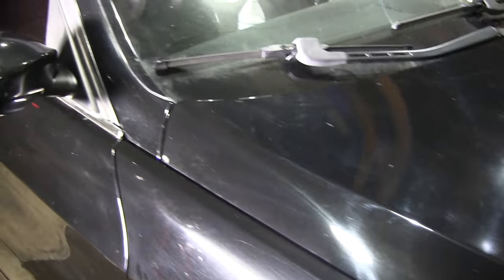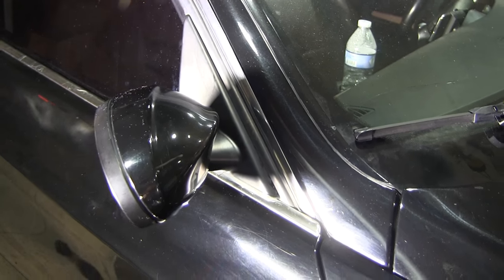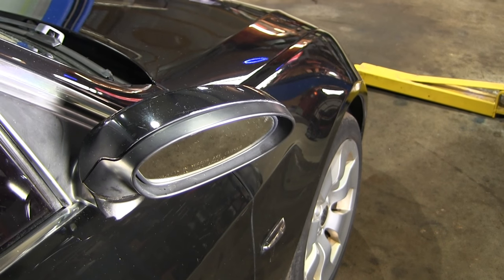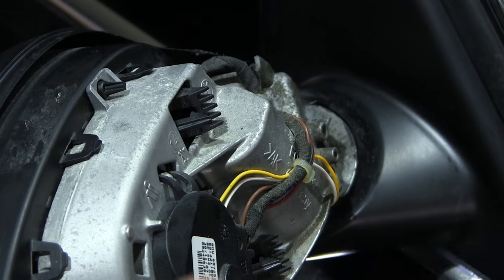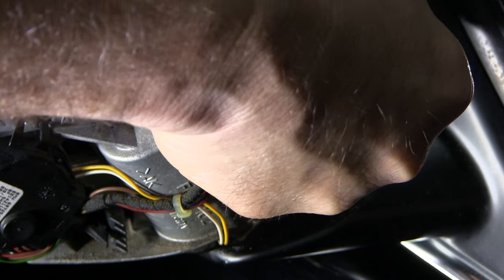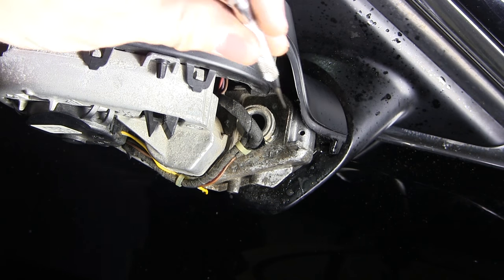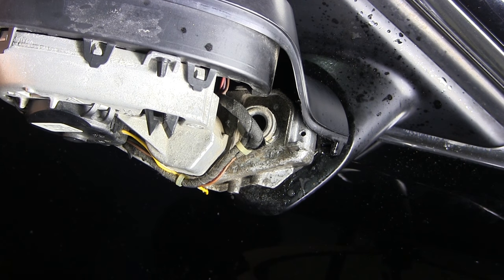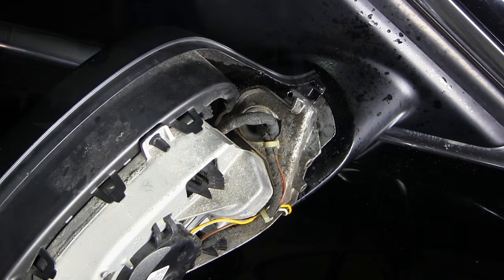FIXED BMW Folding Mirror Issue Without Removing or Wire Cutting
Sometimes you have to think outside of the box. This mirror issue is easy to fix... don't be fooled by other videos that say you have to remove the mirror, disassemble it destructively and then weld it back together. This method works without all that hassle and takes only minutes!